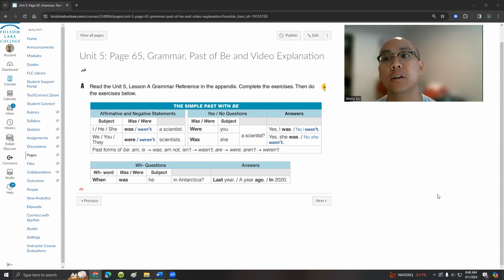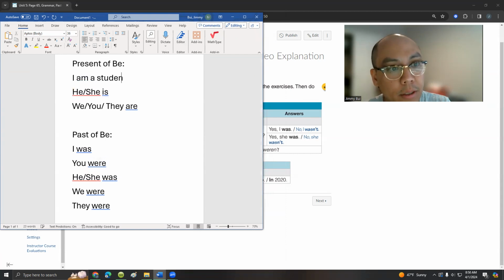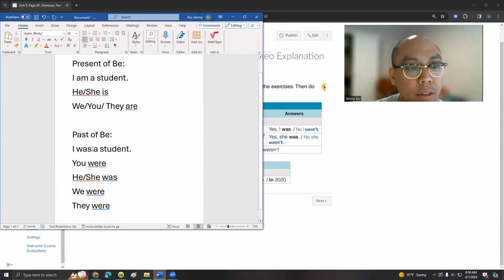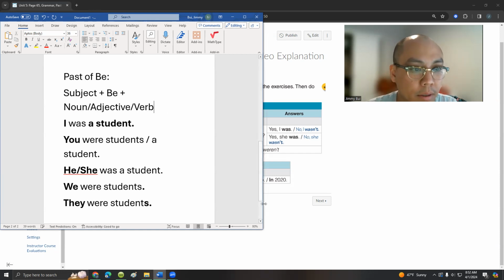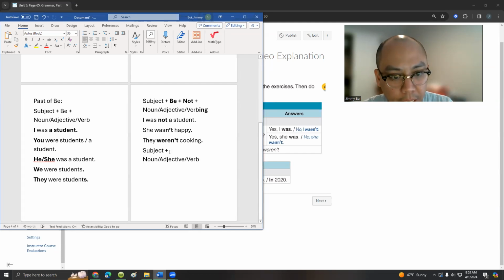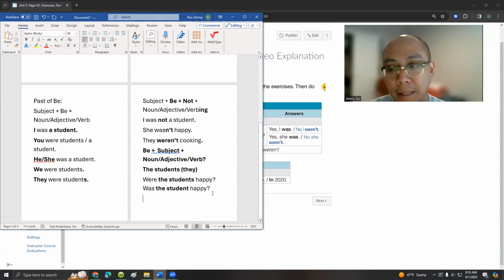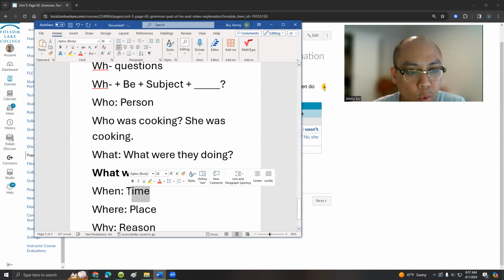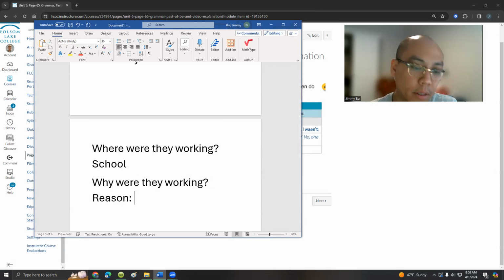FLC Unit 5: Page 65, Past of Be